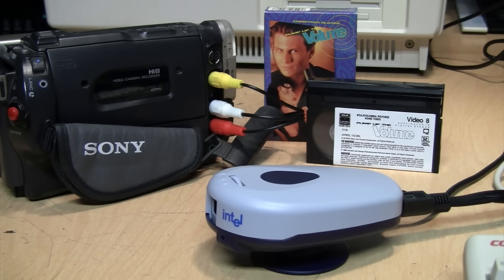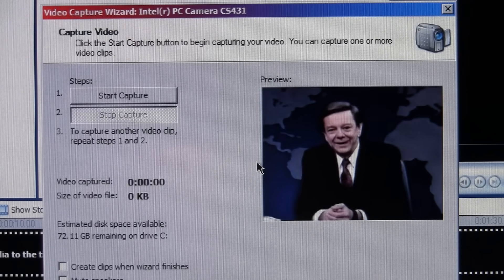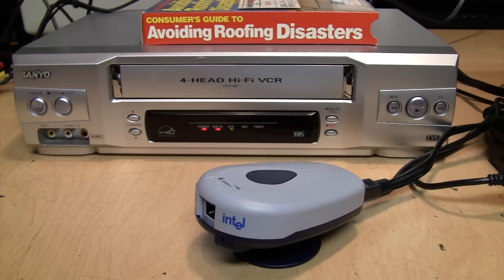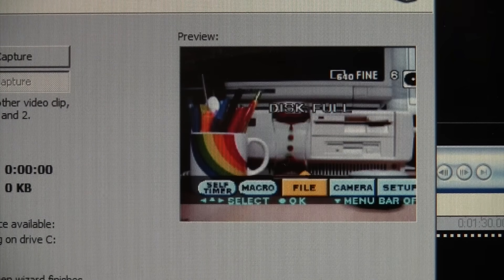A webcam that captures VHS - 2001 Intel Pro Video PC Camera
A webcam from 2001 with an A/V input that lets you capture video from a VCR or camcorder. Unfortunately it's hampered by the lack of hardware video compression and a slow USB 1.1 interface, resulting in video that struggles to reach 30 fps even at 320x240 resolution.

Time flow:
0:00 Introduction
1:31 Unboxing & features
4:10 Installation
5:49 Webcam tests
9:02 Video capture tests
13:04 Circuitry
14:21 Conclusion